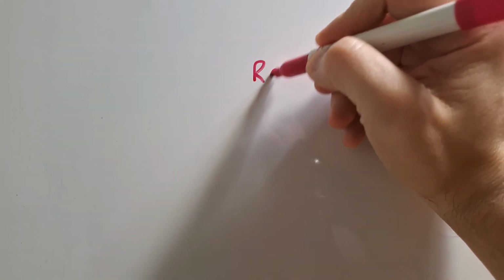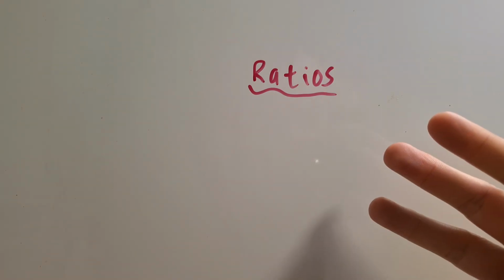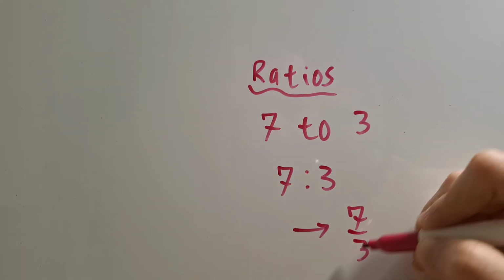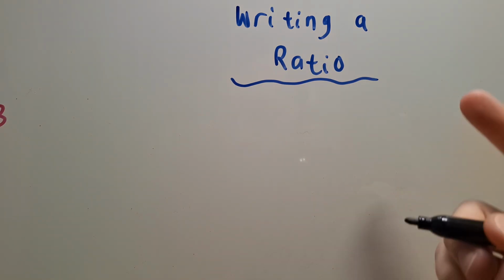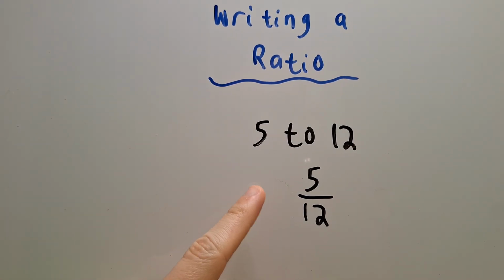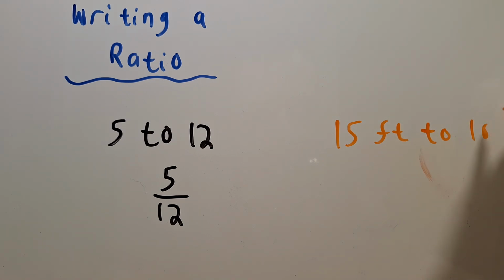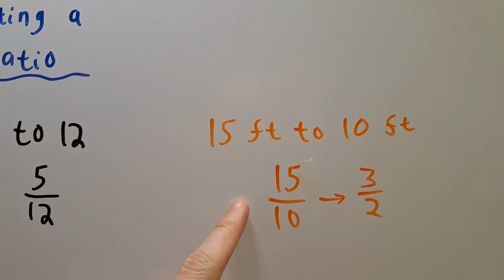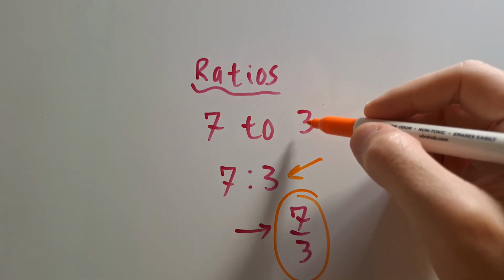Ratios Introduction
In this video, I introduce the concept of ratios. Additionally, in this video are the ways to write a ratio, and how to represent them in lowest terms in fraction form.